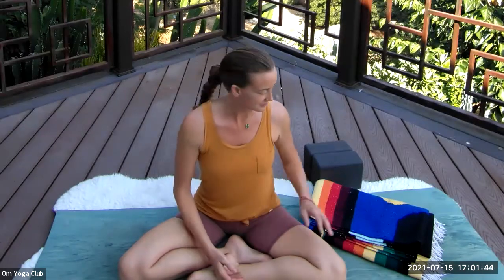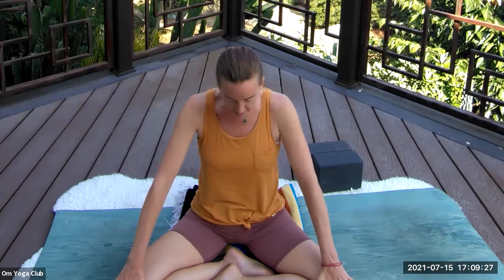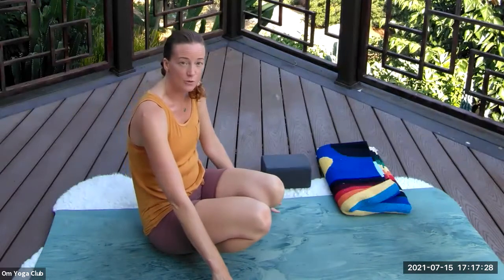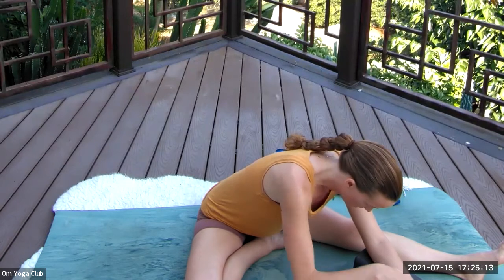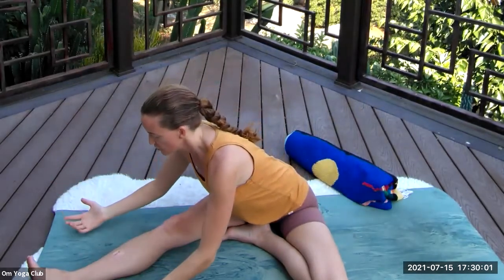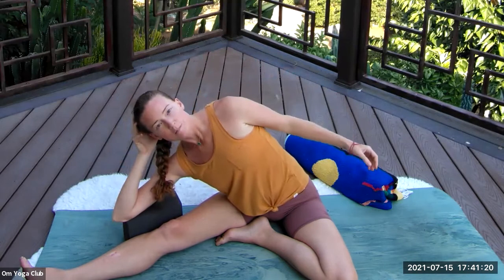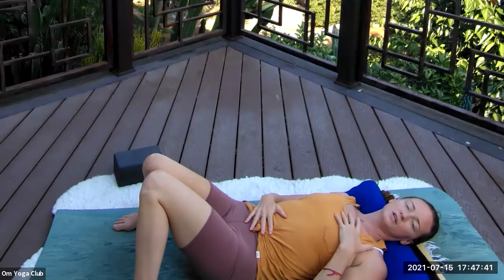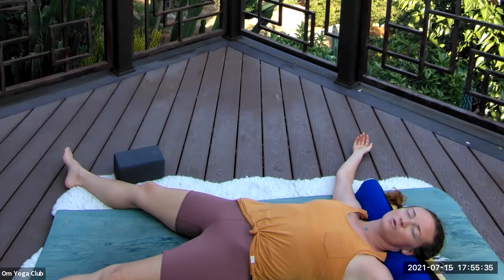60 Min Yin Yoga Practice with Julie Quinn - Om Yoga Club - 2021 Virtual Yoga Studio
60 Min All Levels Yin with Julie Quinn

Om Yoga Club x Virtual Yoga Studio

Live Daily Practice + Full Digital Archive

Grow your practice.